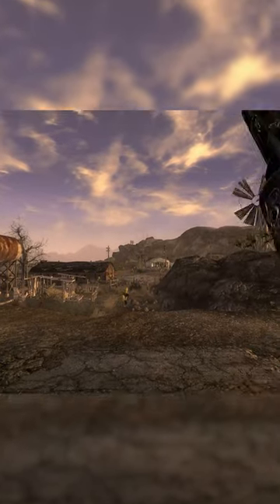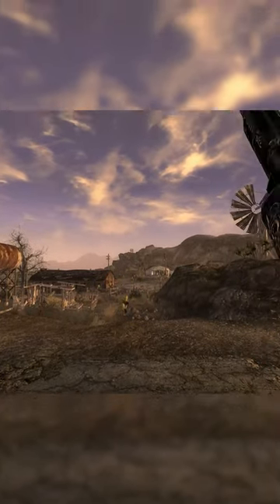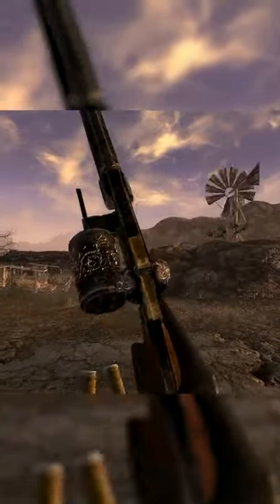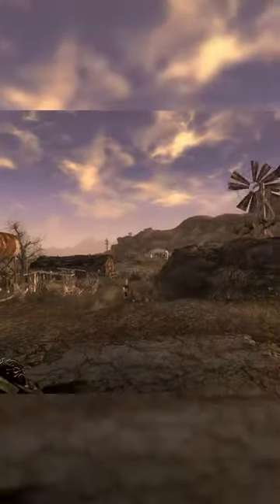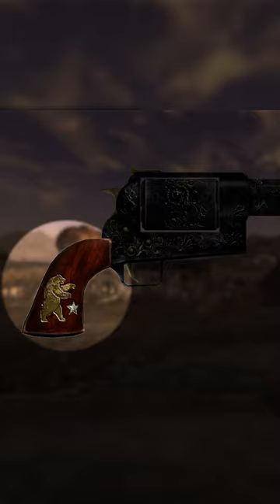Ranger Sequoia | Fallout New Vegas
Fallout New Vegas is a post-apocalyptic role-playing game that features a wide variety of weapons, including many types of pistols. In this video, we will examine the pistols of Fallout New Vegas, their stats, their history, and their unique variants. We will also compare them to their real-life counterparts.